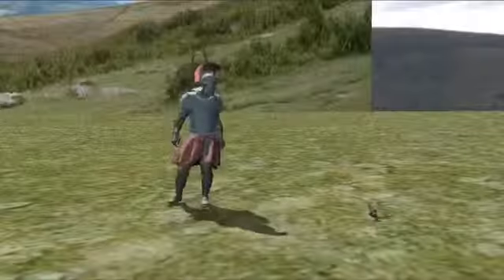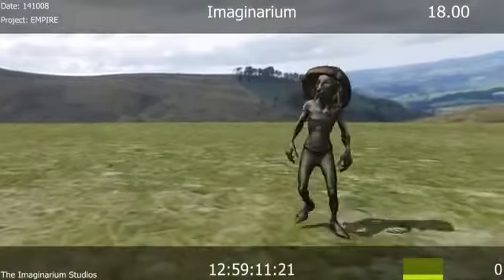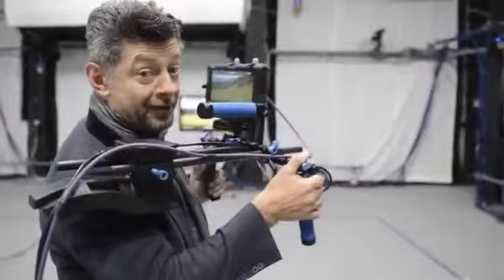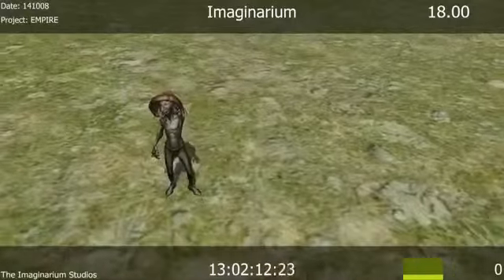Новая интересная инсталляция VICON «Турне Andy Serkis - Empire's Tour Of The Imaginarium»